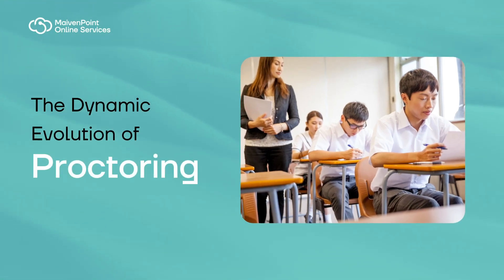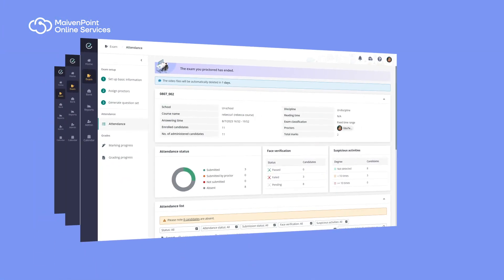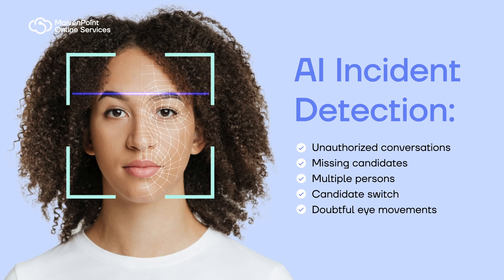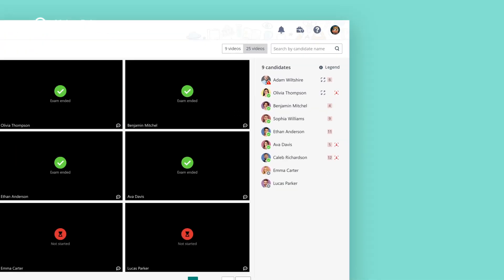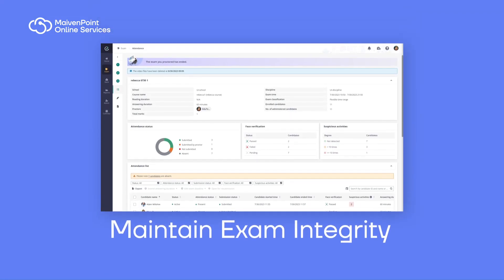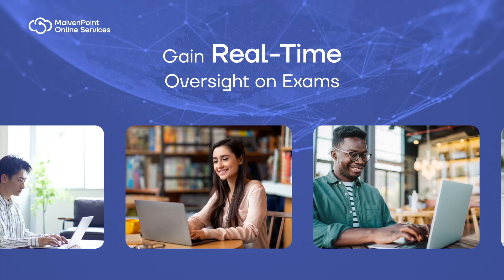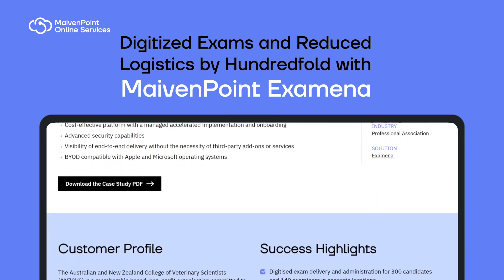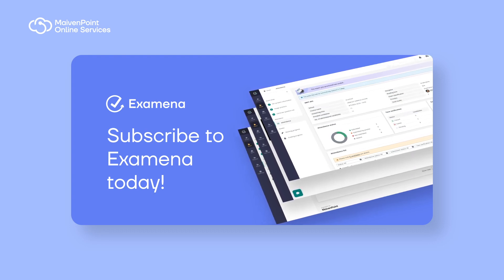MaivenPoint AI Proctoring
Scale proctoring administration and exam integrity